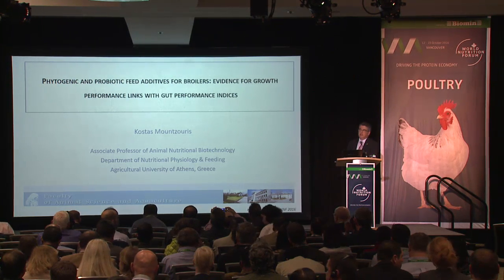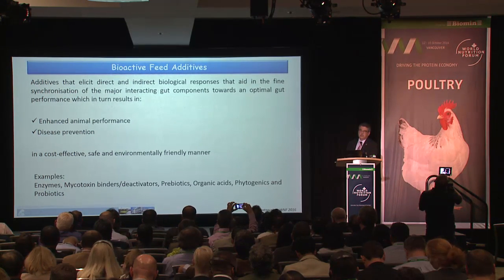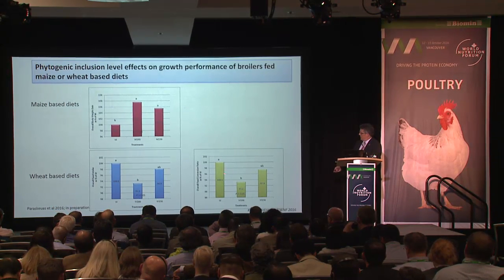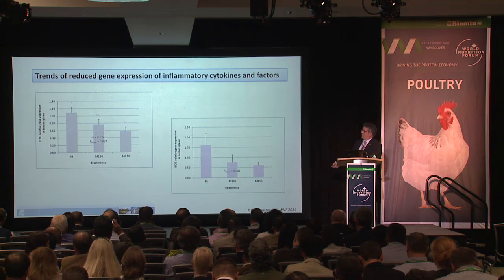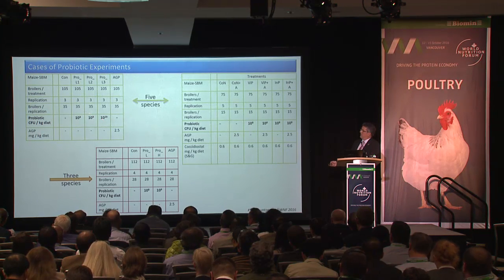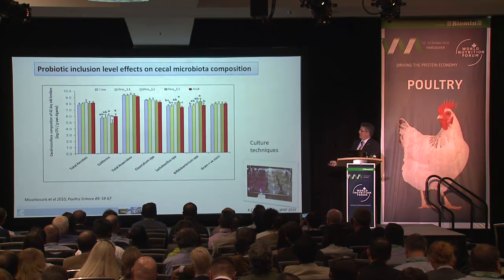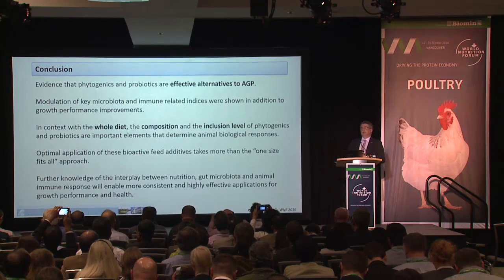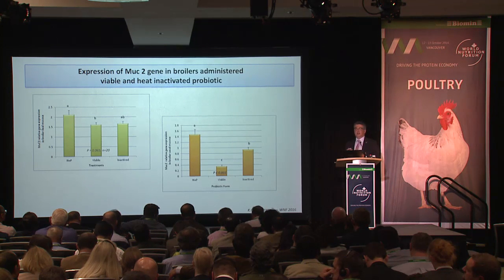WNF 2016 Poultry Breakouts: 01 Phytogenic and Probiotic Feed Additives for Broilers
This is a presentation held by Konstantinos Mountzouris (Agricultural University of Athens) during the poultry breakout session at the World Nutrition Forum 2016 in Vancouver.